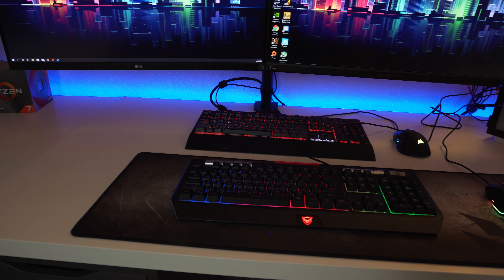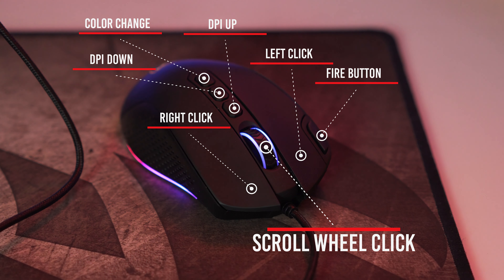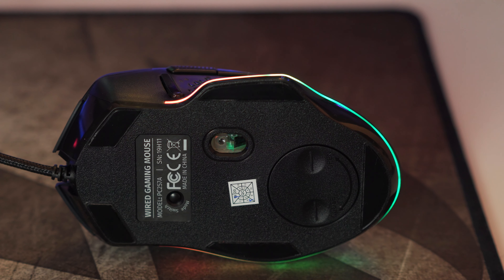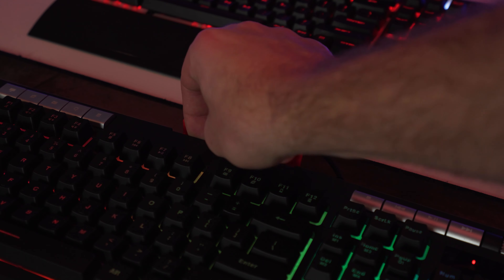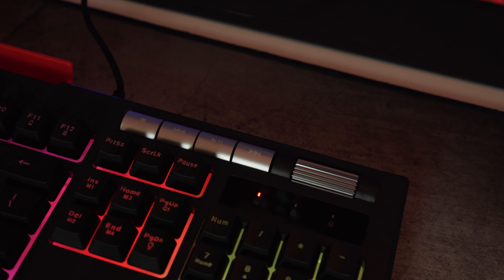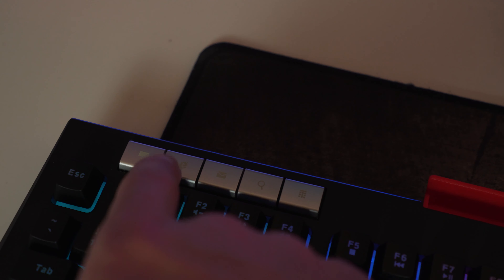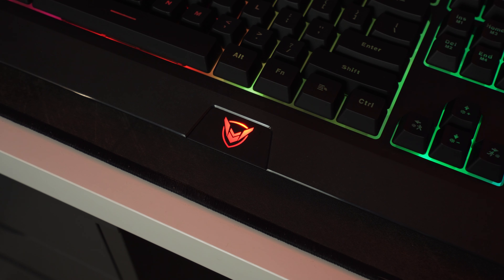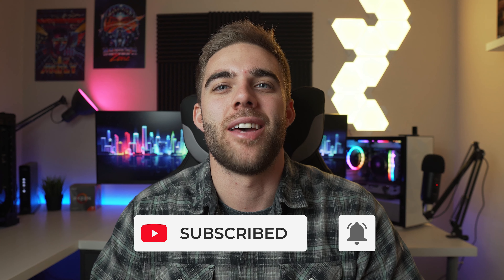BUDGET KEYBOARD & MOUSE COMBO! | Victsing Keyboard & Mouse Review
MOUSE (Amazon)
KEYBOARD (Amazon)
MECHANICAL KEYBOARD (Amazon)

Amazon Bounties!

My Computer Specs:
Cpu: AMD Ryzen 7 3700X 3.6 GHz 8-Core Processor
Mobo: ASRock X570 Taichi ATX AM4 Motherboard
Memory: Corsair Vengance RGB Pro 32gb (2x16) 3200mhz
Graphics: EVGA GeForce RTX 2080 8 GB Black Video Card
CPU Cooler: Corsair H115i RGB PLATINUM 97 CFM Liquid CPU Cooler

Periphreals:
Monitors: Acer Predator 27" 2560x1440 165 Hz Monitor / LG - 27UK850-W 27.0" 3840x2160 60 Hz Monitor
Keyboard: Corsair Strafe RGB
Mouse: Corsair Ironclaw RGB
Mousemat: Corsair MM300
Headset: Corsair Void Pro RGB
Mic: Blue Yeti